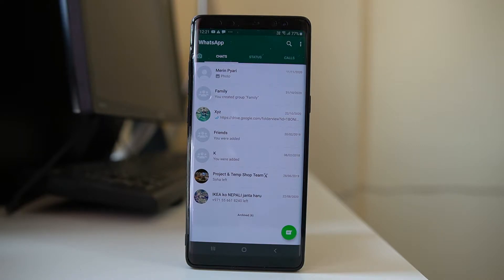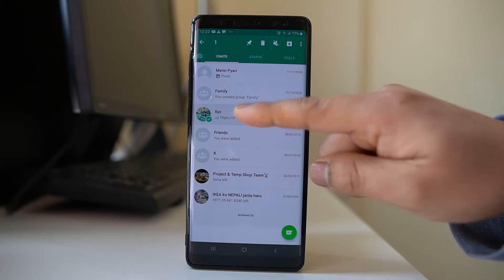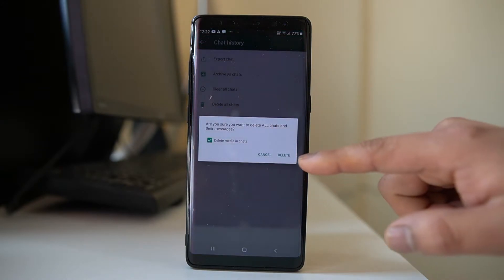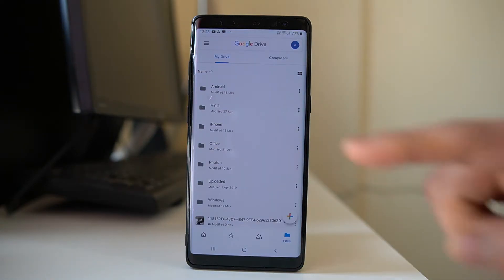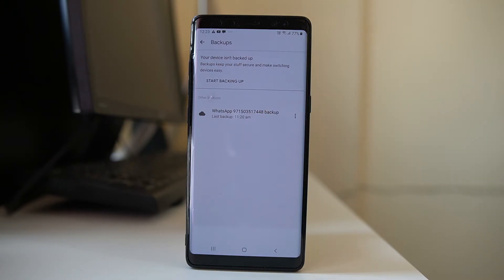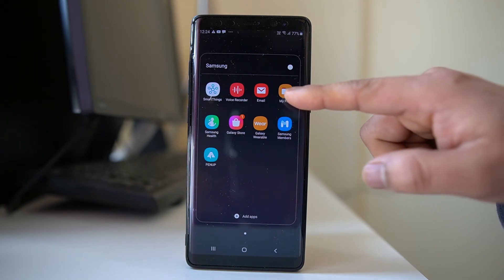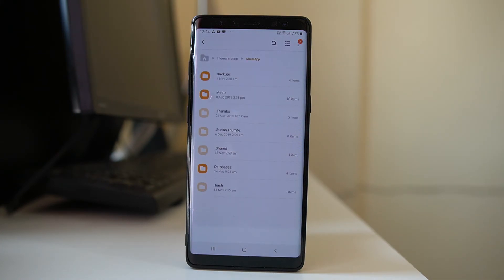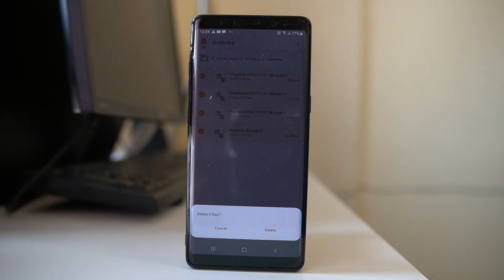How to delete WhatsApp chat permanently (From Google Drive and phone)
In this video today we will see how to delete WhatsApp chat permanently. We will see how to delete from Google drive as well as from phone's local storage.

This video also answers some of the queries below:
How to delete whatsapp chat permanently from android device
How to view whatsapp backup in Google drive
How to delete backup from Google drive
How to delete whatsapp backup from android device
How can I delete whatsapp backup from internal storage
How to delete whatsapp chat backup from iPhone